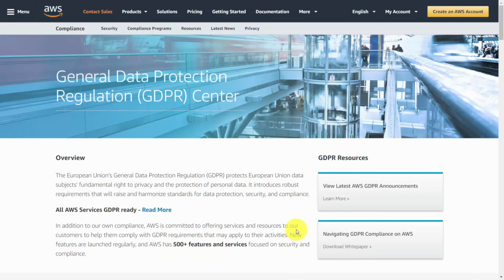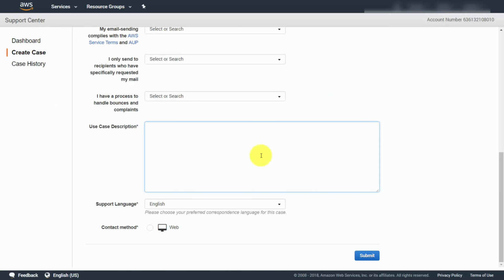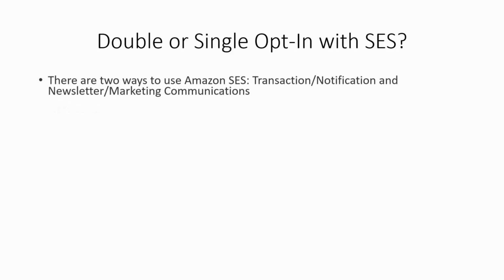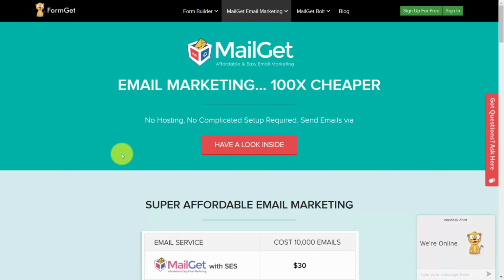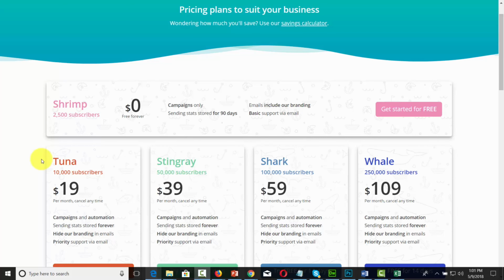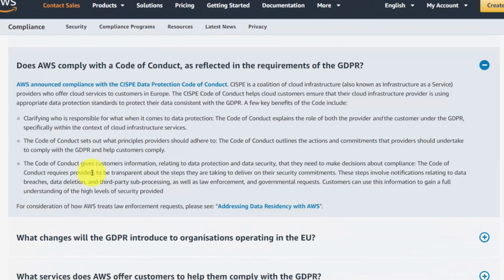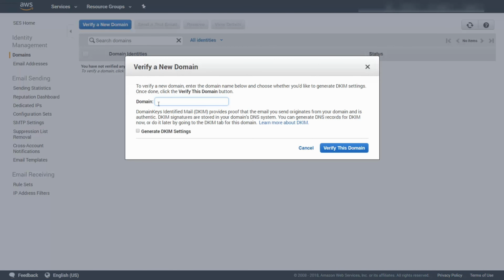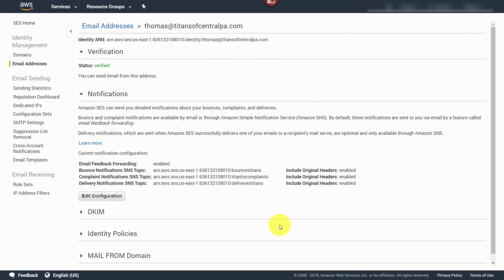Amazon se 100000 rupaye kamane ka tric Amazon marketing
koi bhi youtuber Amazon se paise Kama sakta hai kamane ka Tarika honi chahie Amazon se lakhon rupaye kamae Ghar baithe Kama sakta hai